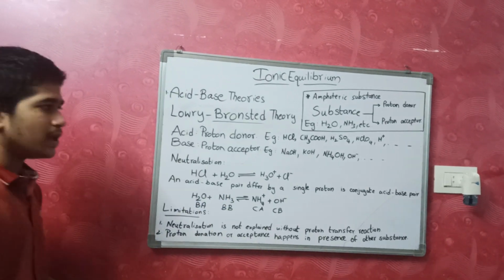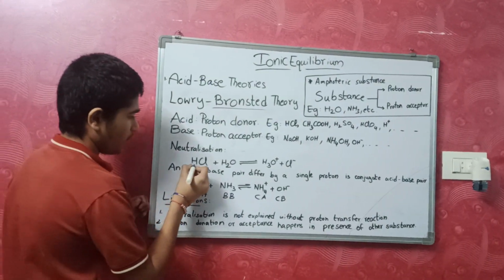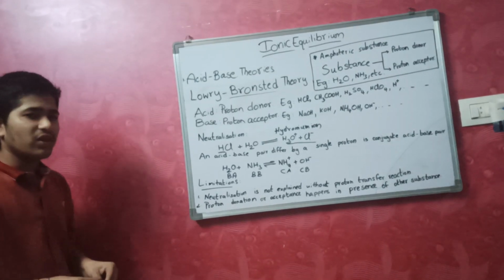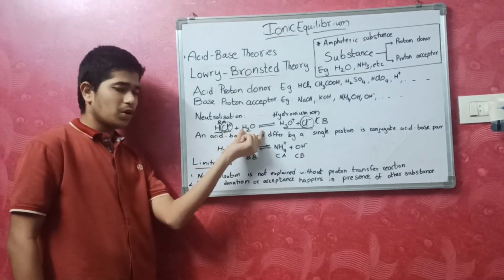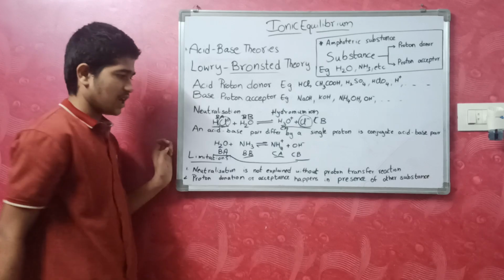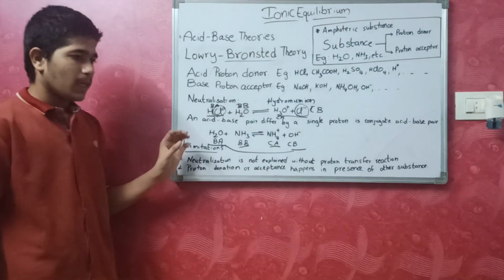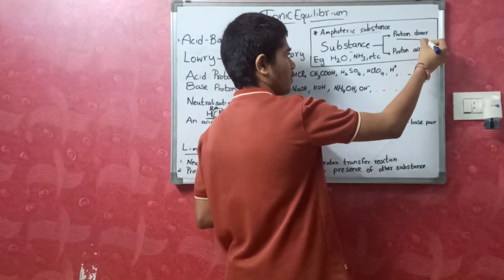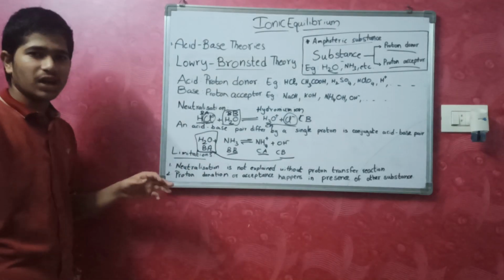Acid-Base Theories Part 2 Lowry-Bronsted Theory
Lowry-Bronsted theory#Postulates#Limitations#Neutralisation##